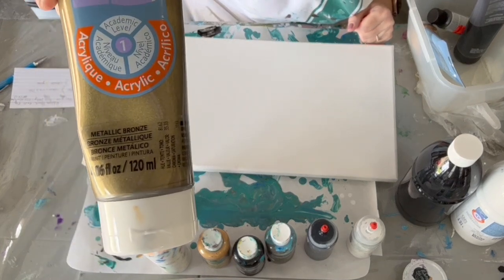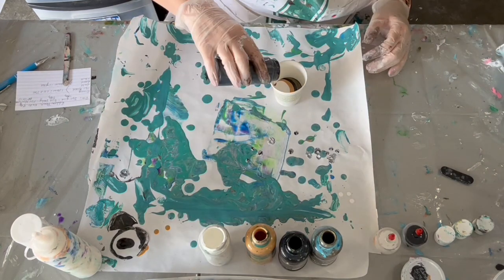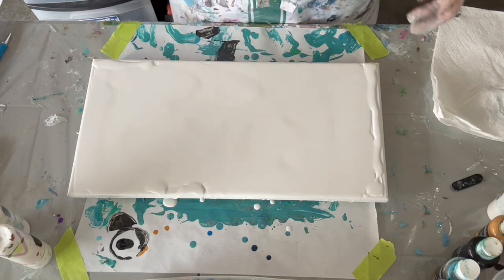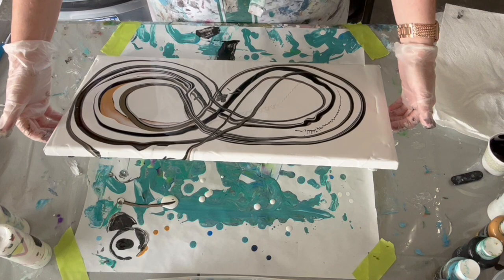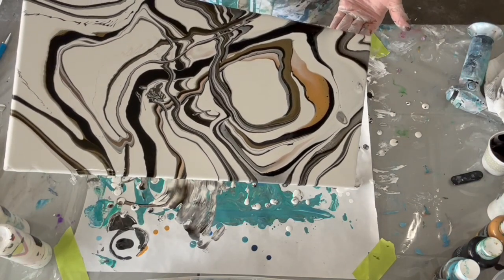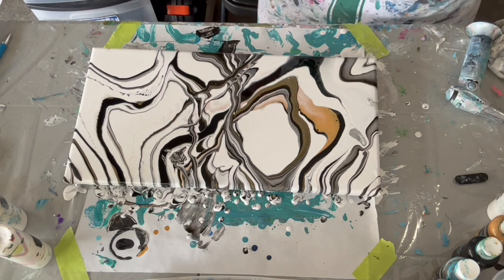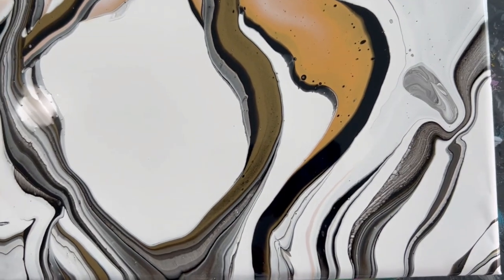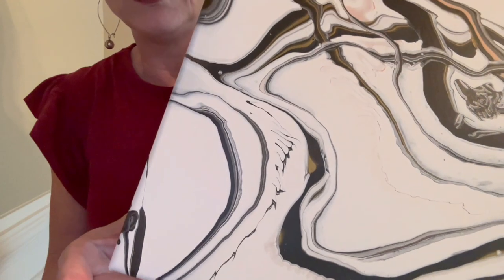#39 Ribbon Pour With a New Pouring Medium! Check Out How Beautiful This Turns Out! WOW!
Tonight I am trying out a new pouring medium for this ribbon pour.  This pouring medium seems to be thicker so the lines hold their shape.
Pouring Medium Recipe:
Elmer's Glue-All to Distilled Water 3:1
3 parts Floetrol : 3 parts Polycrylic : 2 parts glue/water mixture
Mix paints at a ratio of 1 part paint:  1.5-2 parts pouring medium
Paints:  Artist's Loft Bronze
Decoart Metallic Black mixed with Master's Touch Permanent Black
Artist's Loft Gold
Artist's Loft Black

Flood paint:  Artist's Loft white mixed with floetrol.  Ratio of 1 part paint to 1-2 parts floetrol.

Items featuring my artwork can be found on my Red Bubble

Bottles for Paint
Food tents for drying paintings
Little Pink Hair Dryer